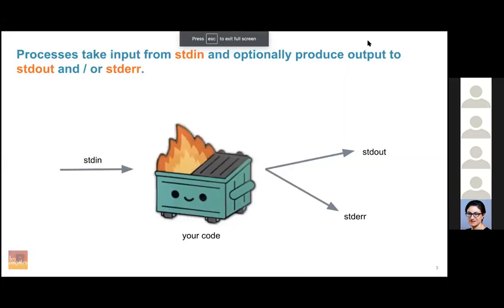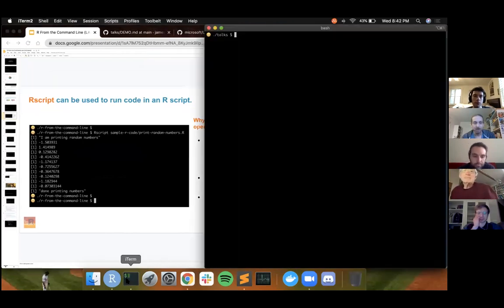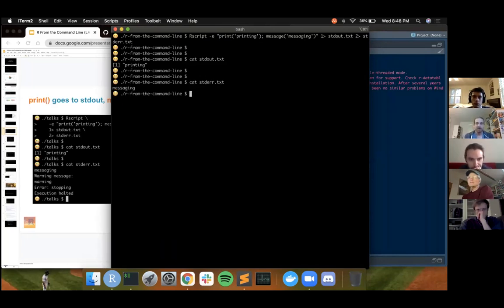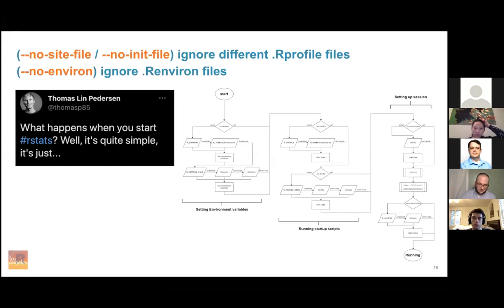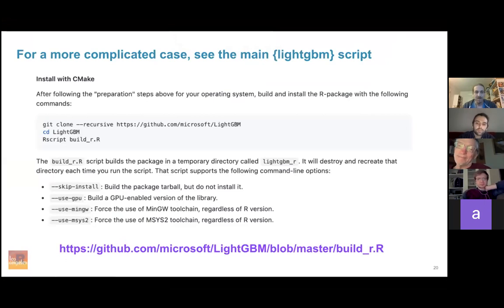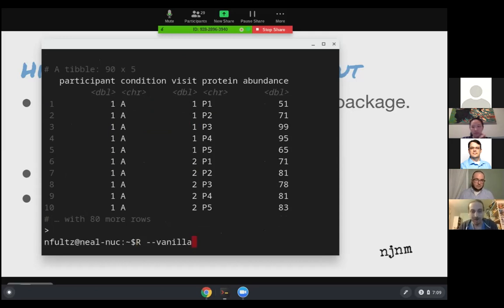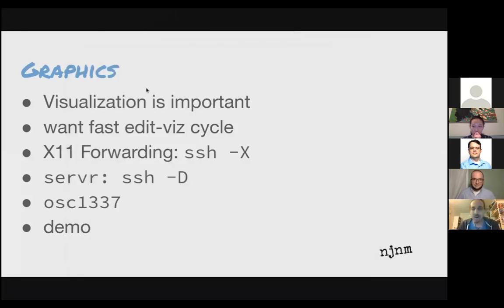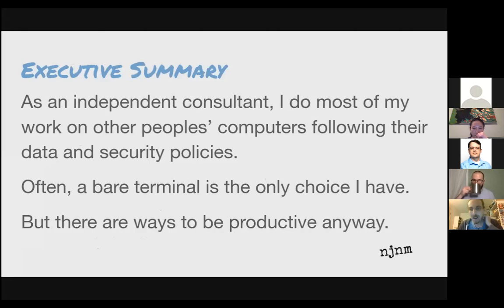R in Command Line - LA R Users - Mar 24 2021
**Talk 1**

In this talk, attendees will get an introduction to writing command-line interfaces in R. The talk begins with a discussion of fundamental command-line topics like managing output streams, exit codes, and environment variables. After that, the talk will explain each argument to the "Rscript" executable. The talk will then describe how to write your own R programs that take in command-line arguments, using builtin functions like `commandArgs()` and external packages like {argparse} and {crayon}. The talk concludes with a demo of two R command-line interfaces used in the {lightgbm} project: one for running linting with {lintr} in continuous integration and one for building a C++ library using CMake. Sample code will be available on GitHub prior to and following the talk.

**Speaker**: James Lamb

James Lamb is an engineer at Saturn Cloud, where he works on a team building a managed Dask + Kubernetes product. He is a maintainer on {lightgbm}, and has made many contributions to other open source data science projects, including {xgboost} and prefect. He is also a maintainer and co-author of two other packages on CRAN: {pkgnet} and {uptasticsearch}. He holds masters degrees in Applied Economics (2014) and Data Science (2018). Before joining Saturn, he worked as an IoT Data Scientist at Amazon Web Services and Uptake.

**Talk 2**

While working remotely, I often have client projects where RStudio is unavailable for data security reasons or otherwise. R is feature-rich environment for terminal users as well, and I will discuss the underappreciated
functions around highlighting, graphics, editor integration, and other nice-to-haves for day-to-day
usage of the terminal.

**Speaker**: Neal Fultz

Neal Fultz is a long-time friend of the LA RUG/Tech community.

**Schedule**
6:20 Open Zoom
6:25 Breakout room social
6:30 James
7:00 Neal
7:20~8:00 Q&A and social (Combined)

Reach out if you want to be our speaker. First-time speakers are welcome